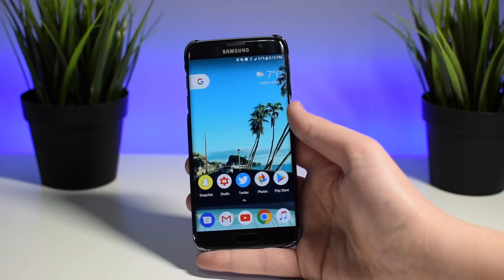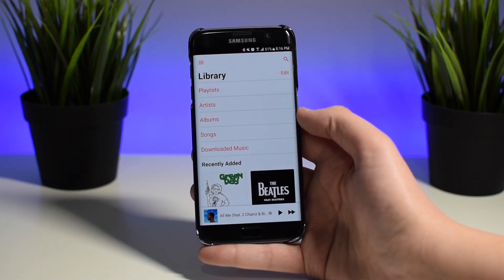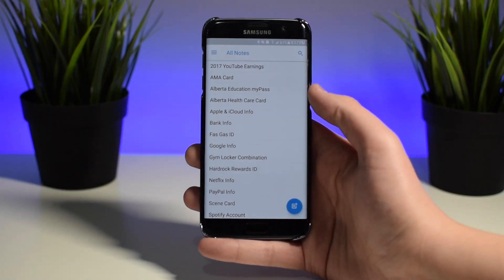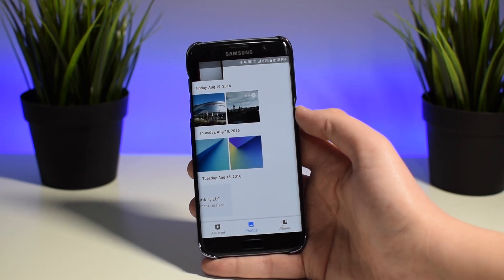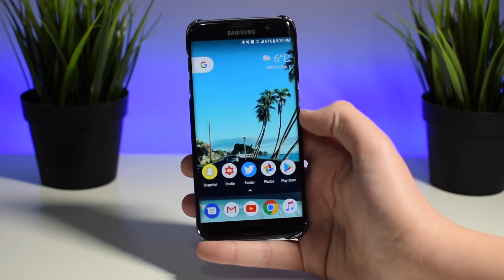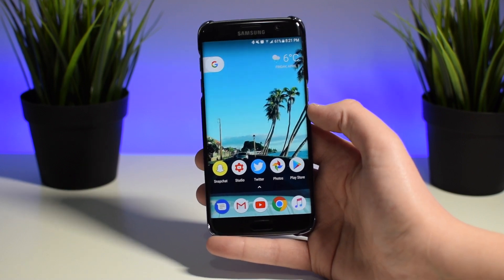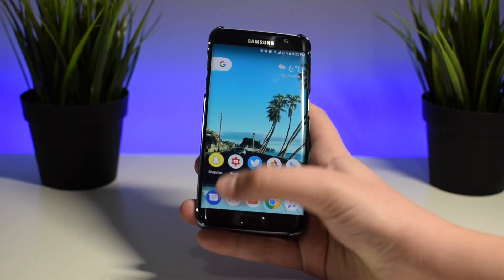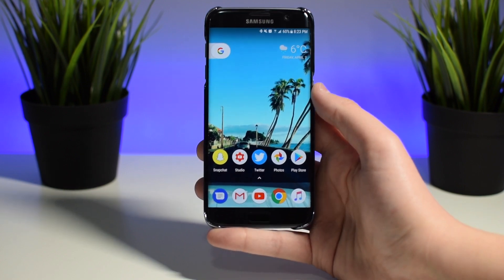I Switched From iPhone to Android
I wanted to experience first hand the experience when switching from iPhone to Android and back again. Features I need such as music, notes, photos, and smart home accessibility are some must needed features. Can Android offer all of this to me, without changing any services?